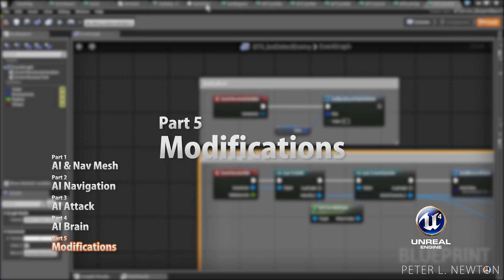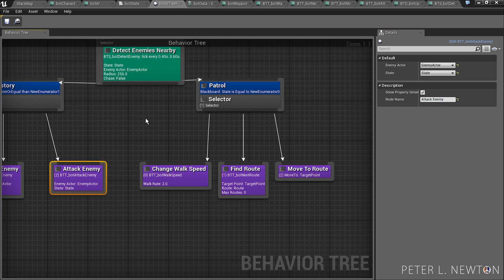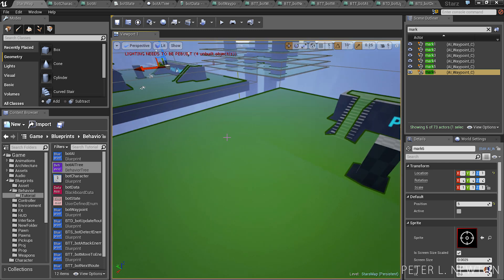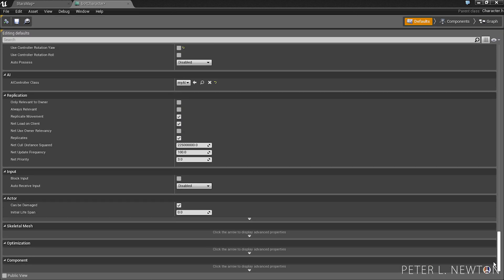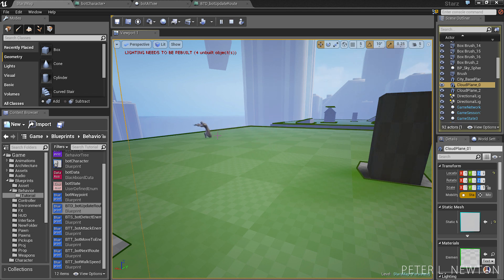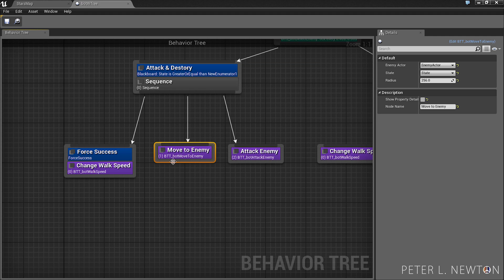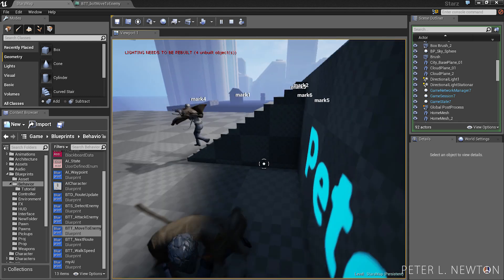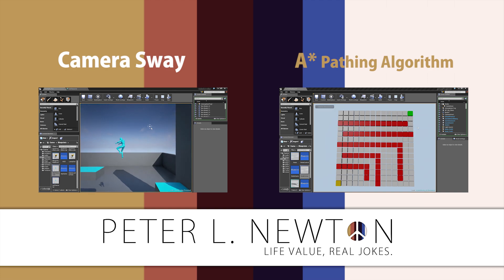Unreal Engine 4 AI Behavior Tree & NavMesh - Part 5/5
In this series of tutorials I show you how I create my own AI Bot which patrols a given area. This tutorial create a good amount of ground work giving you a firm understanding of how to create your own AI Behavior.

Albert
Epic
Answers